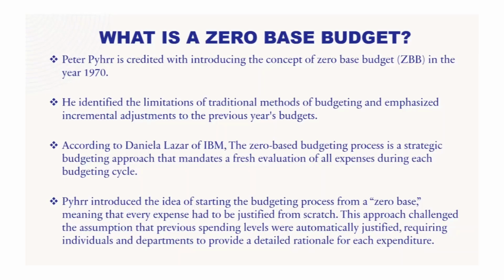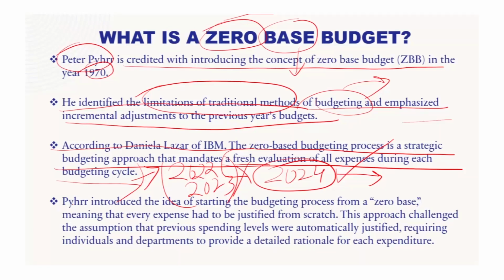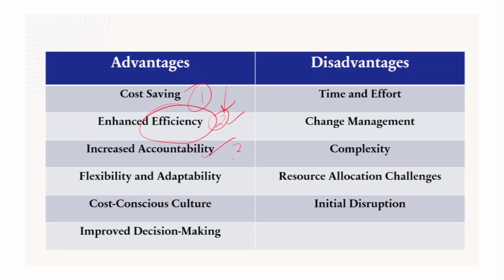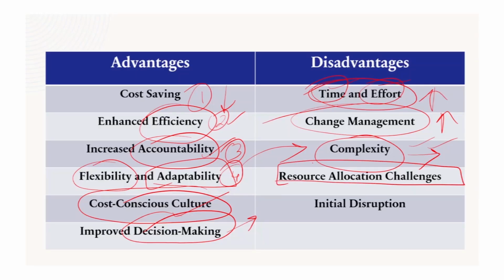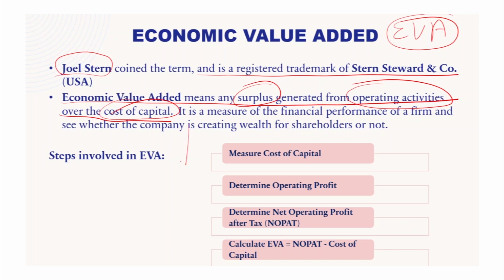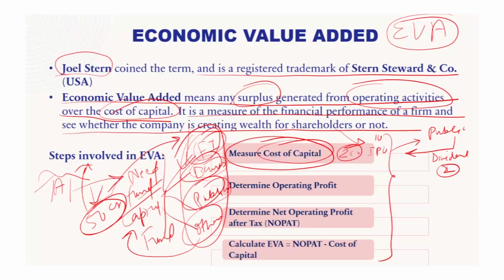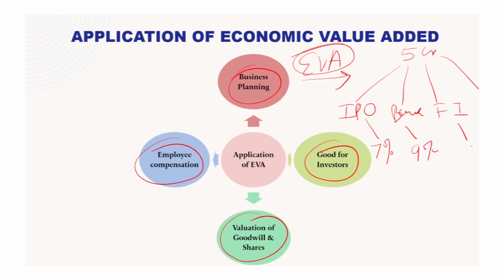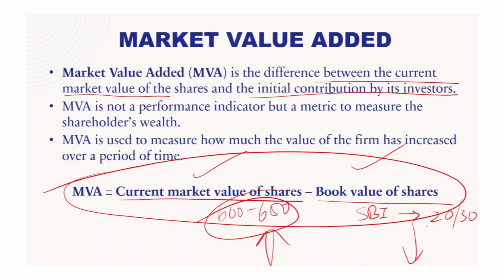Lecture 54 : Economic & financial measures